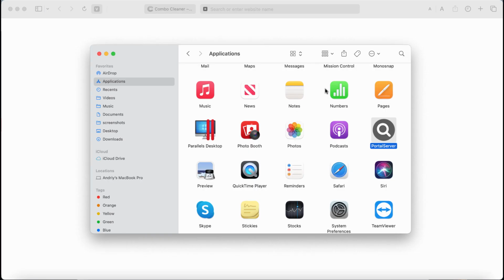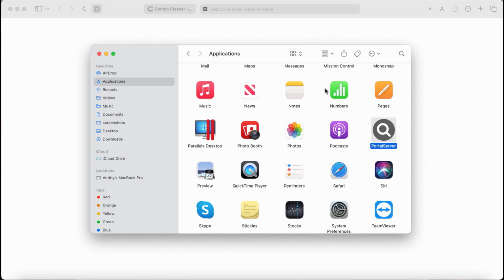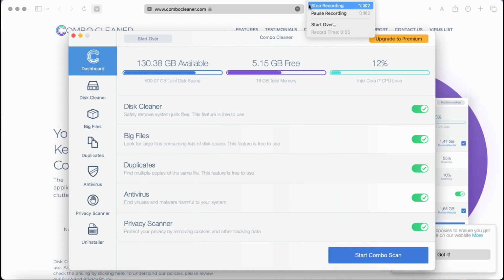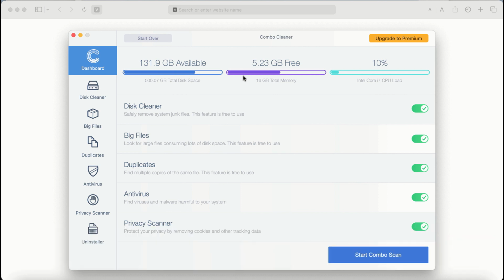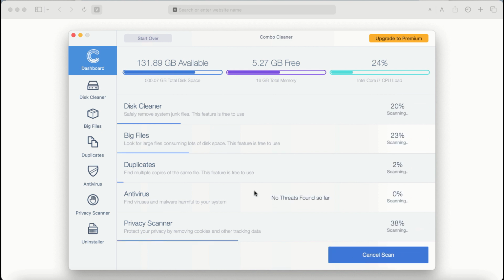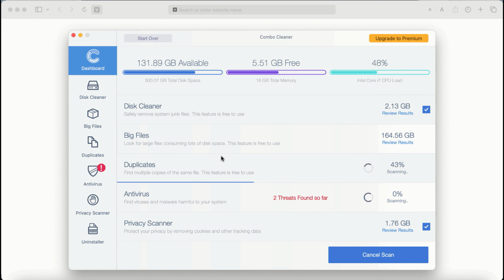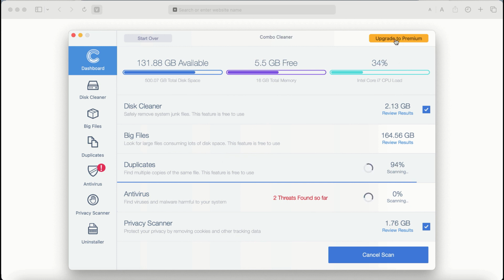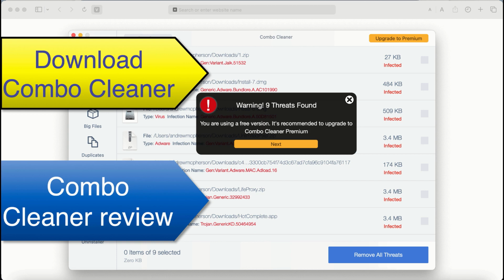PortalServer adware on Mac - how to get rid of it?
PortalServer is a brand new adware. It is from the AdLoad family of adware-type infection. PortalServer adware shows its really annoying advertisements not associated with the sites you visit. PortalServer adware may also cause unexpected browser redirects to random sites. Remove this adware with Combo Cleaner Antivirus via the official or, alternatively, refer to the manual instructions provided in the video tutorial.

More information about this threat can be found in this detailed guide